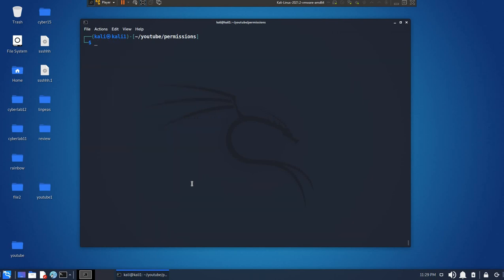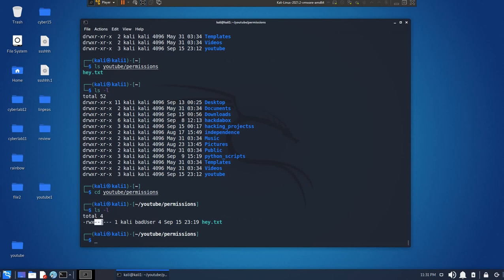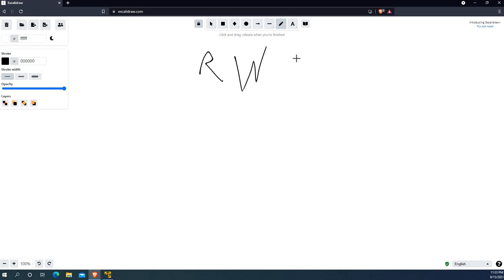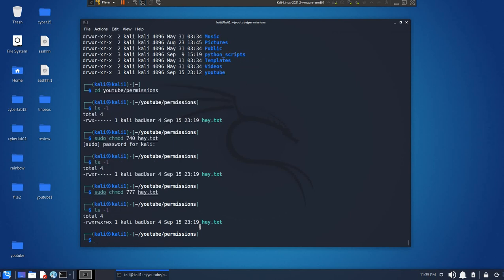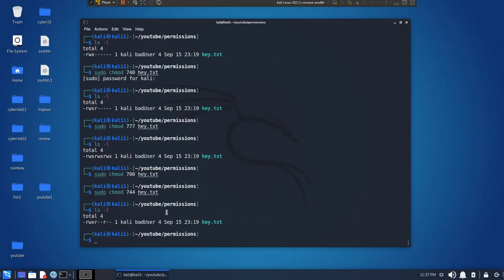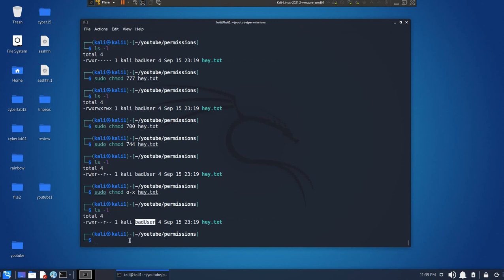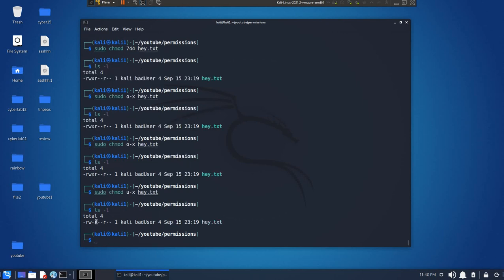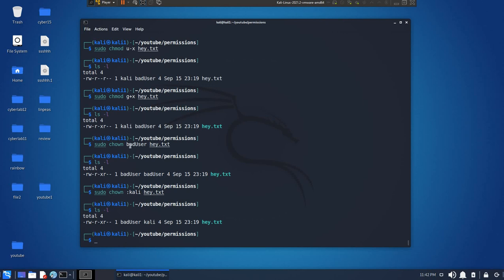Linux Tutorial 02 : File permissions